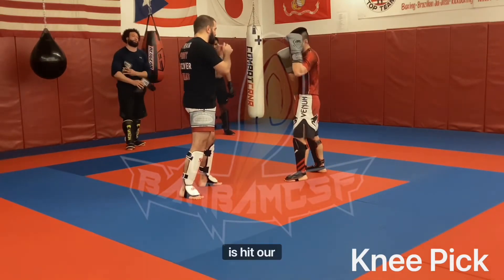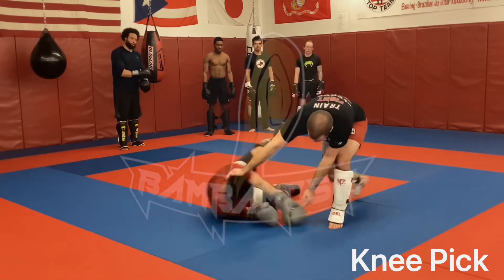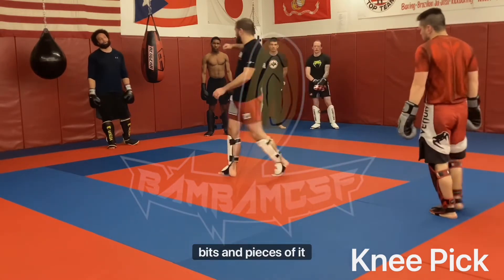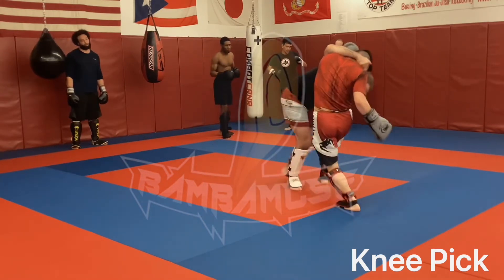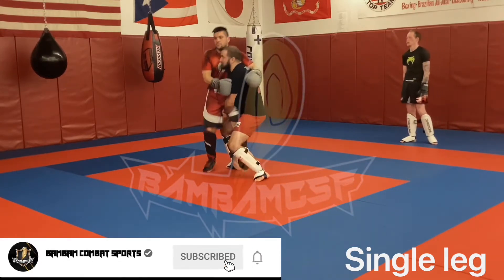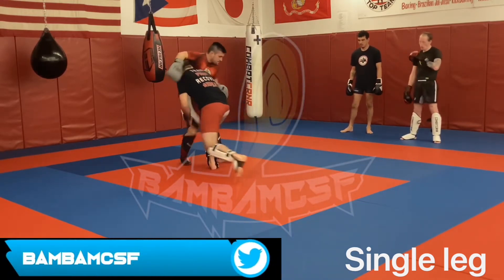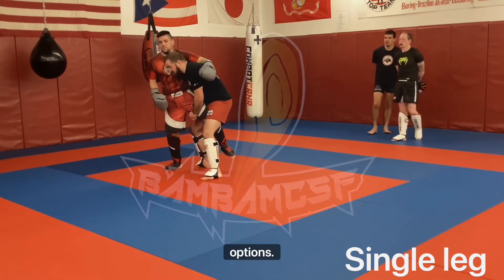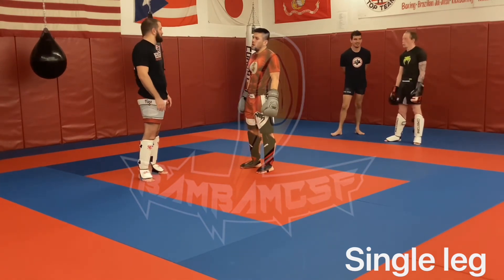Using a Knee Pick in MMA